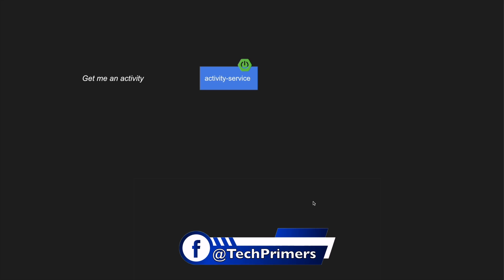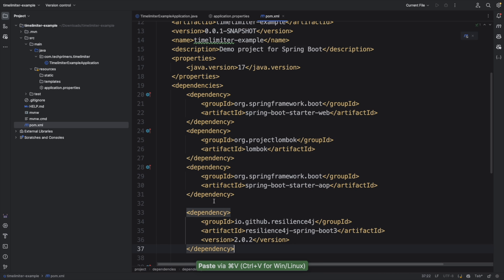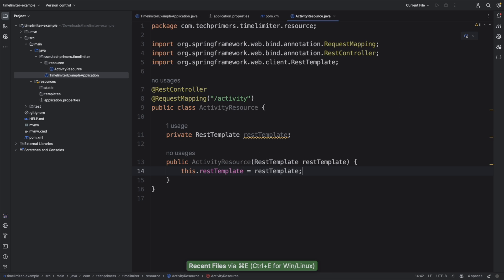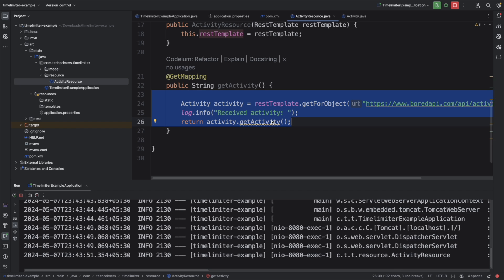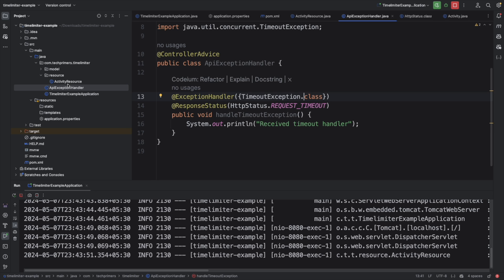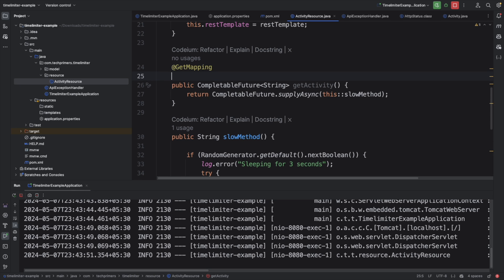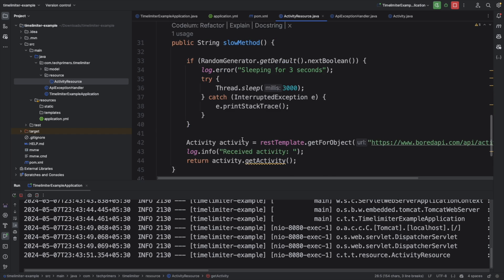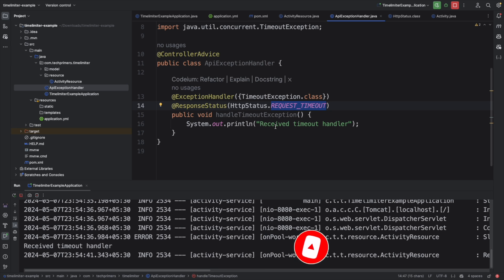Timeout Pattern | Resilience4J TimeLimiter with Spring Boot | Microservices Architecture Pattern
This video covers how to implement timeout patterns in a microservice using resilience4j's timelimiter in a spring boot application

⏱ Chapter Timestamps
00:00 - Intro
00:43 - Timeout Pattern
01:54 - start.spring.io
05:45 - Happy Path
10:00 - 408 Response Code using Controller Advice
13:25 - CompletableFuture for TimeLimiter
17:42 - Summary